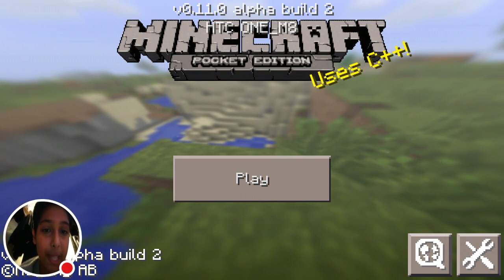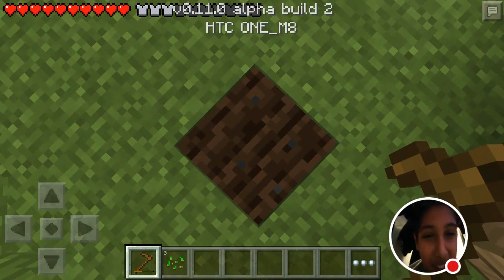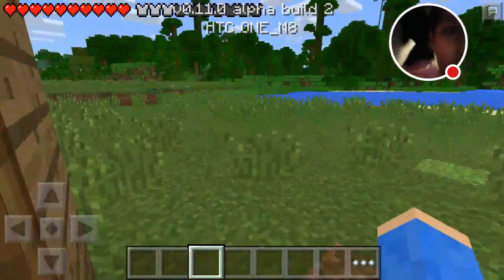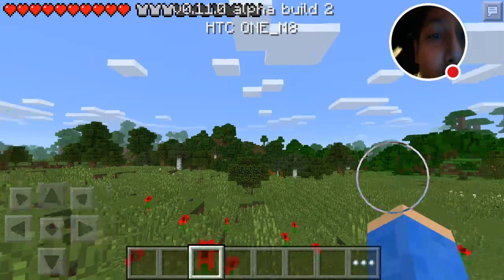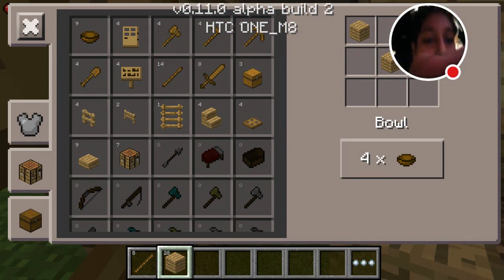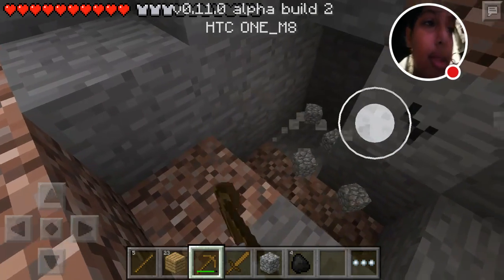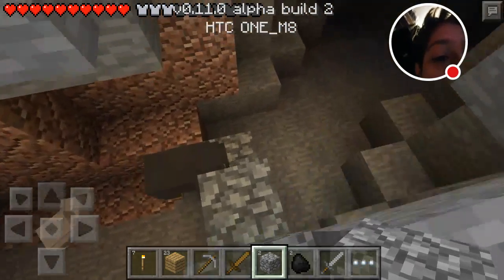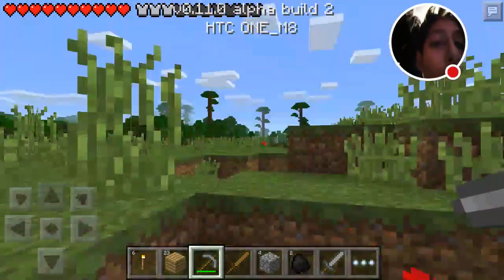I LOST EVERYTHING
Watch me play Minecraft: Pocket Edition!